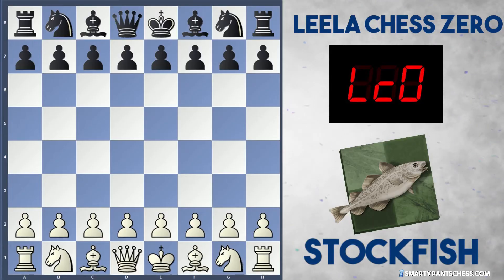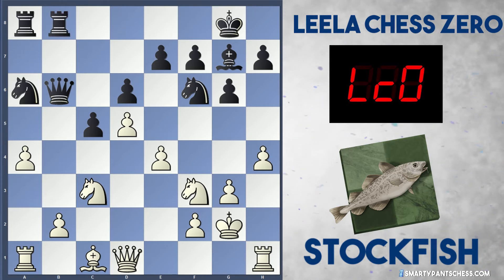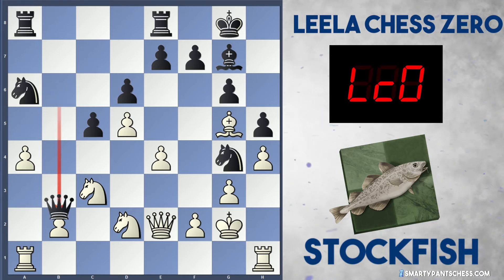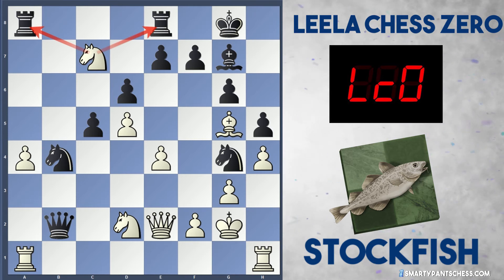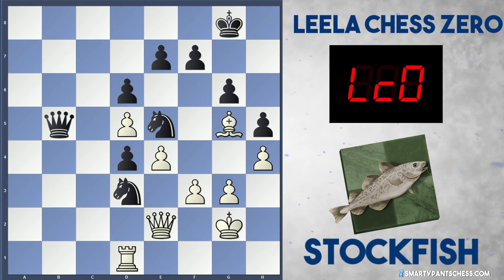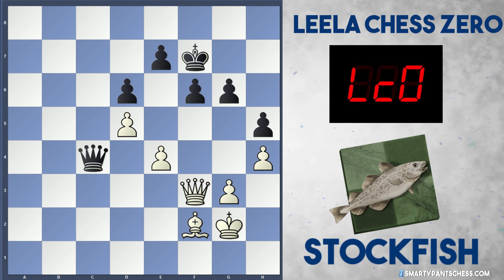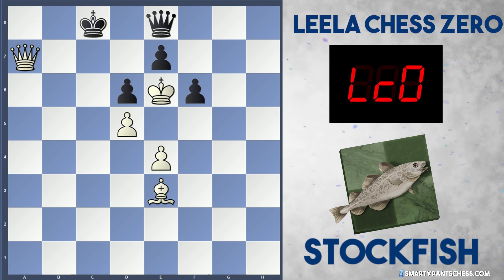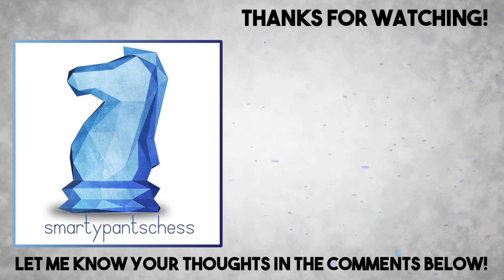Computer Chess Championship 2019 | Stockfish vs Leela Chess Zero | 15 5 | Breaking the Benko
[White "Stockfish"]
[Black "Lc0"]

1. d4 Nf6 2. c4 c5 3. d5 b5 4. cxb5 a6 5. bxa6 Bxa6 6. Nc3 g6 7. e4 Bxf1 8.
Kxf1 d6 9. g3 Bg7 10. Kg2 Qb6 11. Nf3 O-O 12. a4 Na6 13. h4 h5 (13... Rfb8 14.
a5 Qb7 15. h5 Nxh5 16. Rxh5 gxh5 17. Qh1 Qd7 18. Qxh5 Qe8 19. Qh3 Qc8 20. Qh4
Qf8 21. Bf4 Bxc3 22. bxc3 f6 23. Bh6 Qf7 24. Qg4+ Kh8 25. Nh4) 14. Qe2 Ng4 15.
Bg5 Rfe8 16. Nd2 Qxb2 17. Nb5 Nb4 (17... Qxa1 18. Rxa1 Bxa1 19. Nc4 Rab8 20. e5
Nxe5 21. Nbxd6 exd6 22. Nxd6 Rf8 23. Qxa6) (17... Rab8 18. Rhb1 Qxa1 19. Rxa1
Bxa1 20. Nc4 Bg7 21. f3 Ne5 22. Nxe5 Bxe5 23. f4 Bg7) 18. Nc7 Bd4 19. Rhf1 Qc2
20. Ra3 Rxa4 21. Rxa4 Qxa4 22. Nxe8 Qxe8 23. f3 Ne5 24. Nb3 Nbd3 25. Rd1 Qb5
26. Nxd4 cxd4 27. Qc2 (27. Bxe7 Nf4+ 28. gxf4 Qxe2+ 29. Kg3 Qxf3+ 30. Kh2 Ng4+
31. Kg1 Qf2+ 32. Kh1 Qh2#) 27... Nb4 28. Qb2 f6 29. Bf4 Ned3 30. Rxd3 Qxd3 31.
Qxb4 Qe2+ 32. Kg1 Qxf3 33. Qe1 Kf7 34. Bc1 Qb3 35. Kg2 Qd3 36. Bd2 Ke8 37. Bf4
Qc2+ 38. Kf3 Qd3+ 39. Kf2 Kf7 40. Qe2 Qb1 41. Bd2 Qb3 42. Qf3 Qc4 43. Bf4 Kf8
44. Bh6+ Kf7 45. Ke1 Qb5 46. Kd2 Qb2+ 47. Kd3 Qa3+ 48. Ke2 Qb2+ 49. Bd2 Qa1 50.
Qd3 Qb2 51. Kf1 Qa1+ 52. Be1 Kf8 53. Ke2 Qb2+ 54. Kf3 Kf7 55. Bf2 Qa1 56. Kg2
Qb2 57. Qxd4 Qe2 58. Qe3 Qc2 59. Qf3 Qc4 60. g4 hxg4 61. Qxg4 Qc2 62. h5 gxh5
63. Qxh5+ Kf8 64. Qf3 Qd2 65. Kg3 Qg5+ 66. Qg4 Qc1 67. Qf4 Qh1 68. Be3 Ke8 69.
Qf3 Qh7 70. Qf5 Qh1 71. Qc8+ Kf7 72. Qh3 Qe1+ 73. Kg4 Ke8 74. Kf5 Qb4 75. Qh8+
Kd7 76. Qa8 Qb5 77. Qa7+ Kc8 78. Ke6 Qe8 79. Qa6+ Kb8 80. Ba7+ Ka8 81. Bb6+ Kb8
82. Qa7+ Kc8 83. Qc7# 1-0

# PLAYER : RATING POINTS PLAYED (%)
1 Stockfish : 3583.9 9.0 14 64
2 Terminator : 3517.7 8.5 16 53
3 Turbofish : 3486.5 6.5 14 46
4 Lc0 : 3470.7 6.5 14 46
5 Leelenstein : 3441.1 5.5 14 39

Format:
TIME CONTROL: 15 + 5
Opening Book: Custom book for CCC
ENGINES: 5
ROUNDS: 15 DRR [300 games]

Engines
1. SF Latest build (Contempt=0)
2. Lc0 with net 42731
3. Terminator (LCO with jhorthos 24x320_390000 net)
4. Turbofish (Stockfish with Contempt=100)
5. Leelenstein with updated net 20x256SE-jj-9-swa-21900000

Rules:
Syzygy TBs
All other UCI options set to default
Games will be played until mate or draw by: threefold repetition, stalemate, the 50-move rule or adjudication (see Adjudication).
Tiebreaks will be determined utilizing the Sonneborn-Berger score
For crashes and unfinished games, see "Technical mishaps and engine crashes" below
Engines may be updated between rounds, or events

Games longer than 50 moves, with no pawn moves or captures for 20 ply, and score of within +/- 0.09, will be ruled a draw.
Drawn 6-man tablebase positions will adjudicated as a draw.
Games scored +8 by both engines for 4 ply, will enter bullet mode. The time control will be lowered to 1m | 2s, or the time remaining on the clock, whichever is lower.

The CCC will run on cutting-edge technology.

CPUs: 2 x Intel Xeon Platinum 8168 @ 2.70 GHz 33 MB L3
Threads: 90 threads with HT on
16384 MB hash
RAM: 256GB DDR4-2666 ECC Registered RDIMM
SSD: 2x Crucial MX300 (1TB) in RAID1
OS: CentOS 7

GPU: 4x RTX 2080ti (44 GB GPU memory)
CPU: 2x Intel Xeon Gold 6154
Cores: 36 physical
RAM: 96 GB